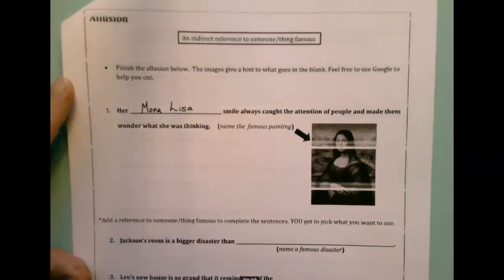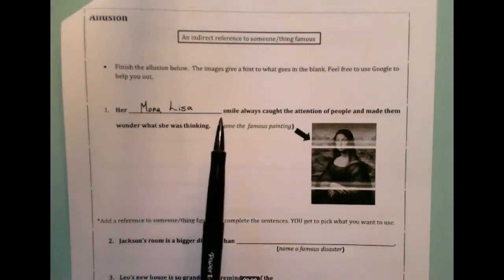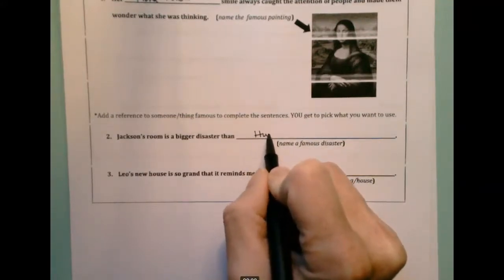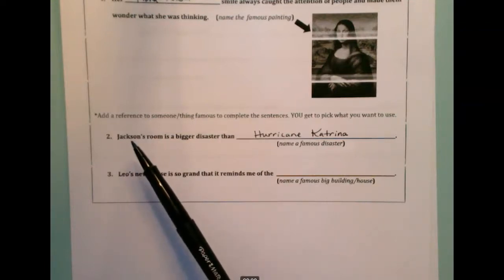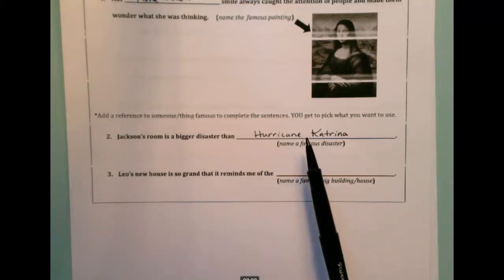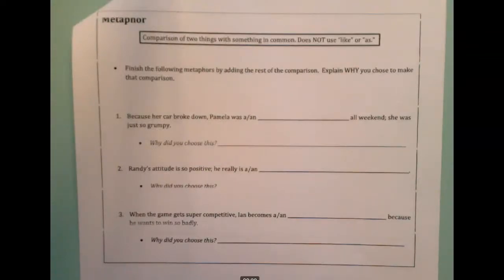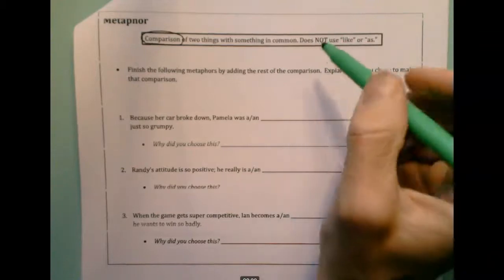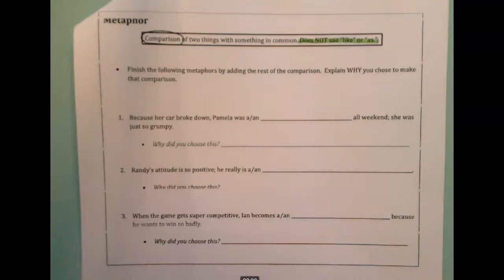Poetry Review Packet: Alliteration, Allusion, Metaphor